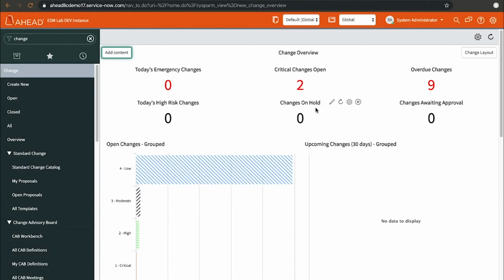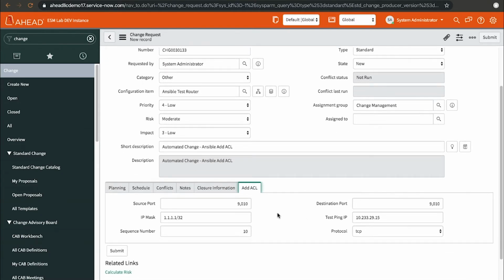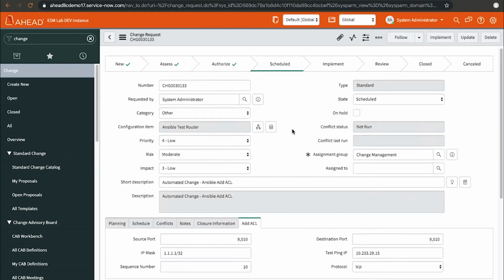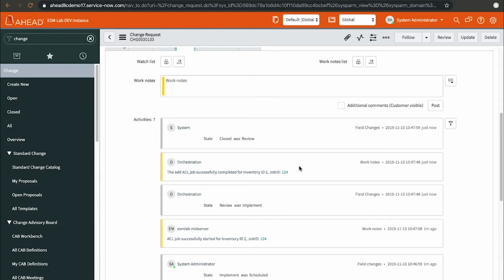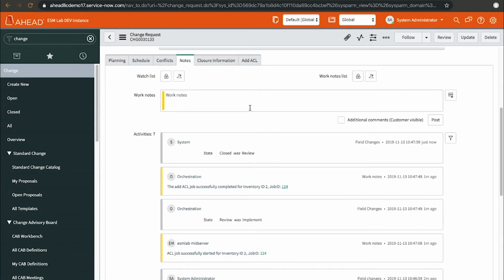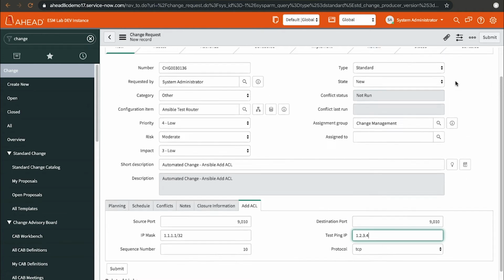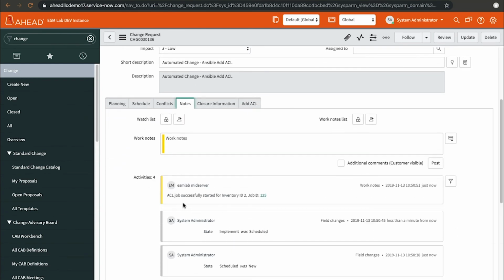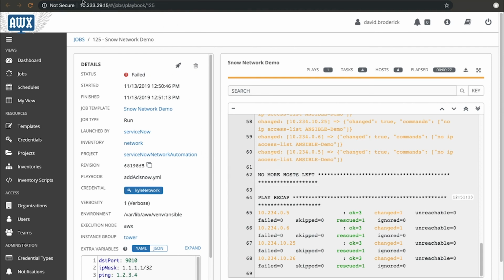Cisco Network Automation through ServiceNow and Ansible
In this video, we demonstrate the power of ServiceNow Change Management module, combined with network automation through Ansible and AWX.  We fully integrate a request through change and validation process, as an example of how to increase accuracy and decrease response time.